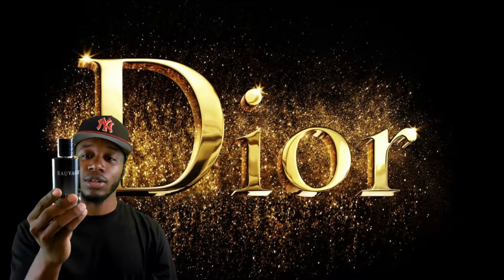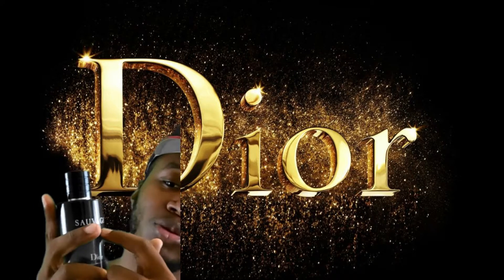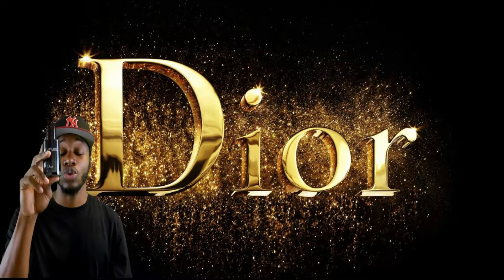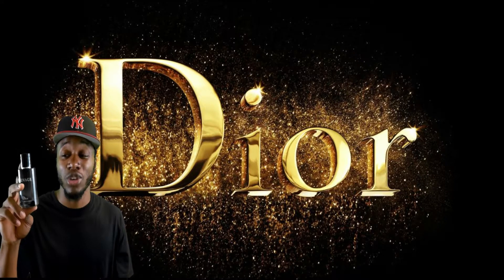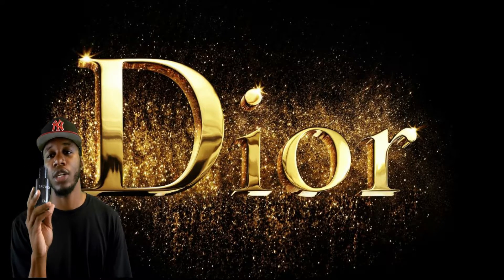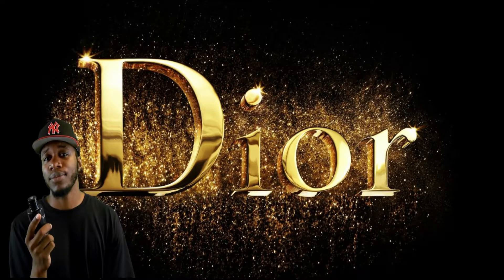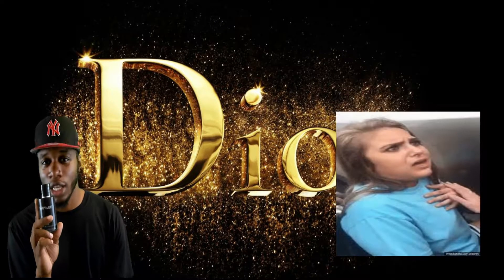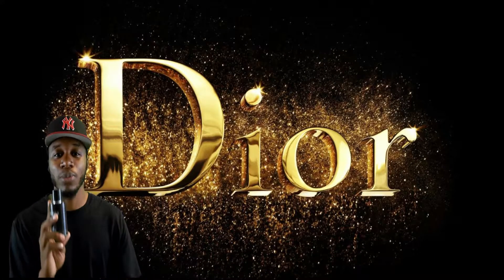Dior Sauvage. Is it still designer King??? THE KING HAS SPOKEN